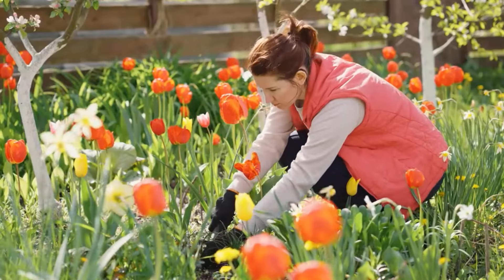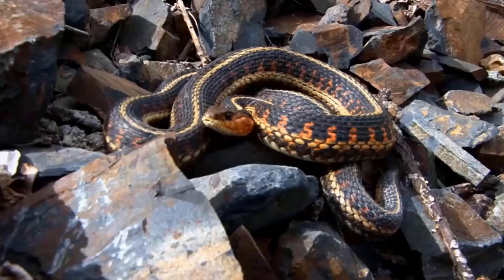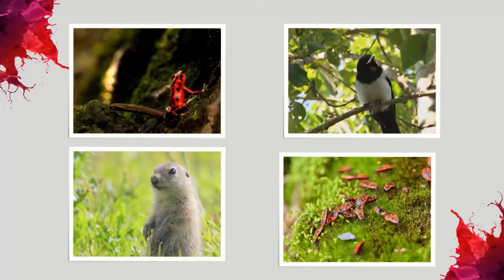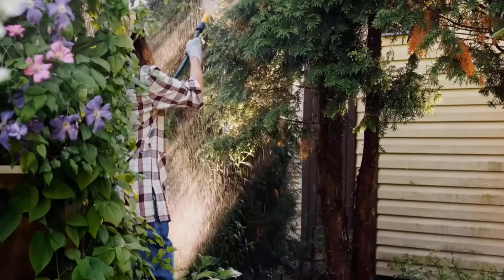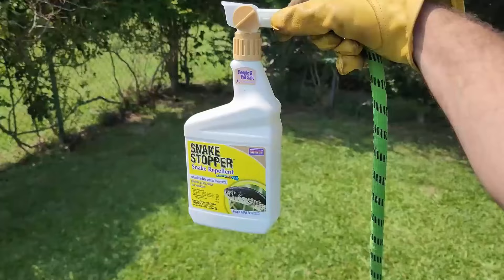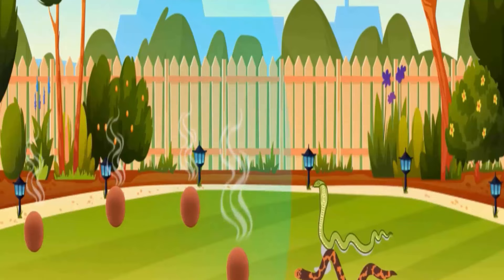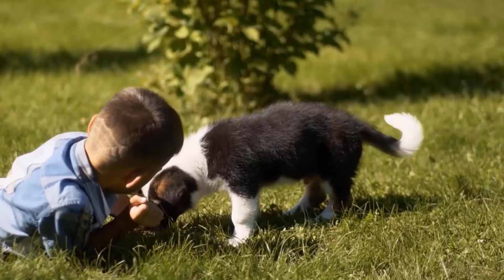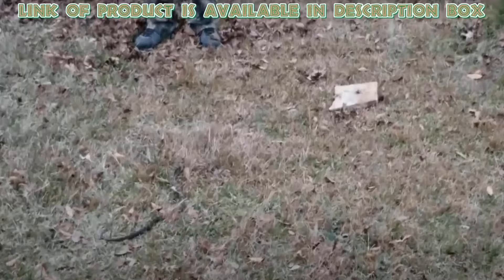What Can You Put In Your Yard To Keep Snakes Away? Simple Solutions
What Can You Put In Your Yard To Keep Snakes Away